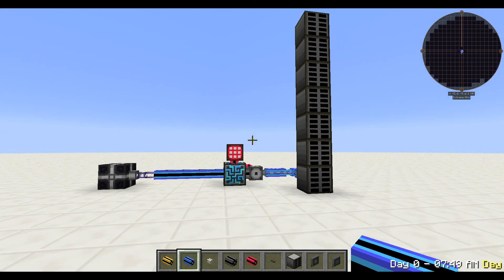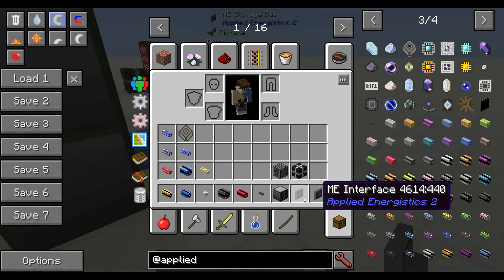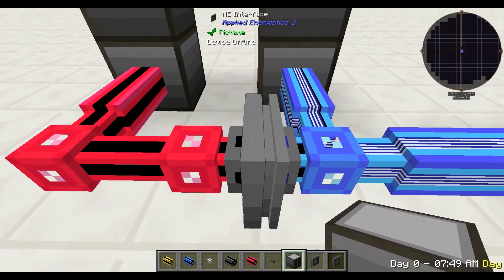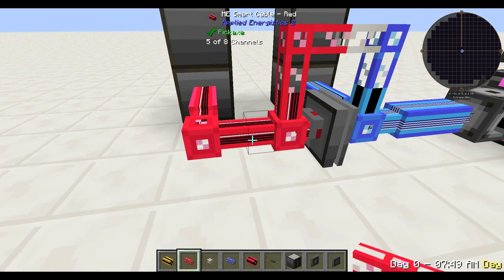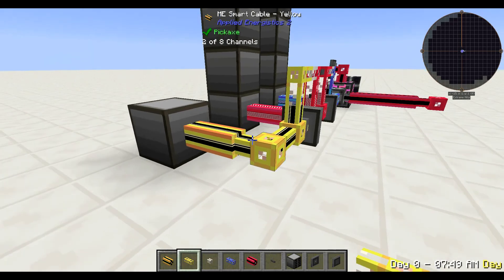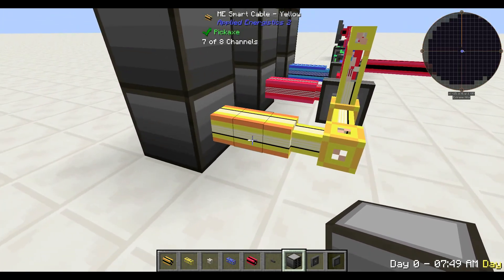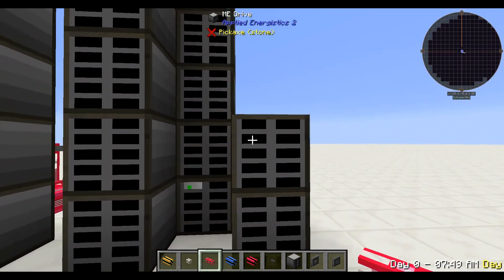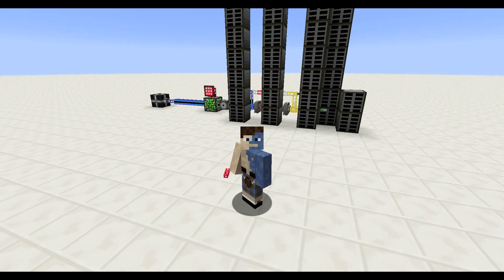Applied Energistics 2 - Advanced Storage with Sub Networks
I have been asked in the past about sub networks in AE2 and how to use them.

Here is a short tutorial on how to set up almost unlimited storage using Sub Nets, sometimes referred to as a Soaryn State Drive, or SSD.